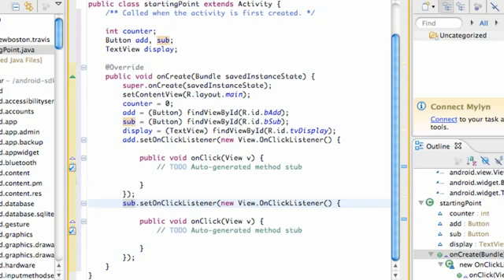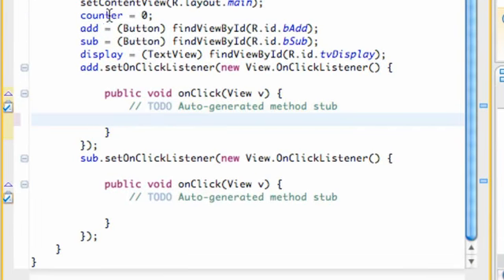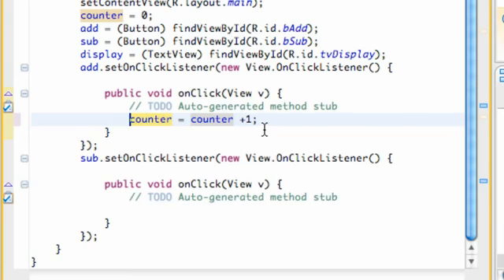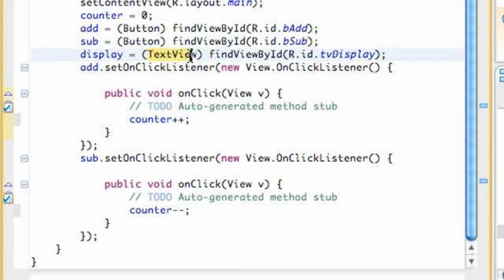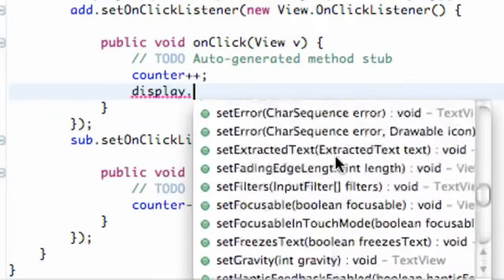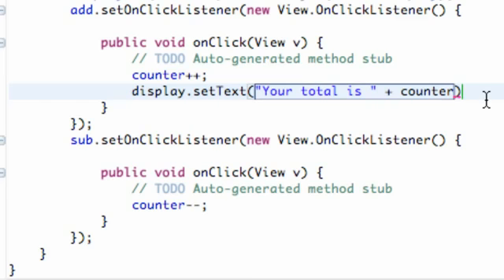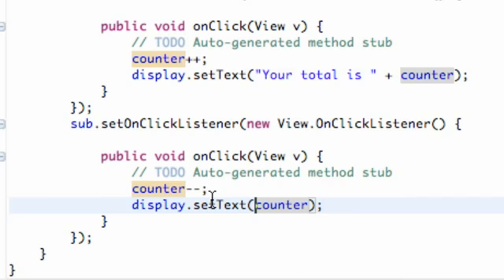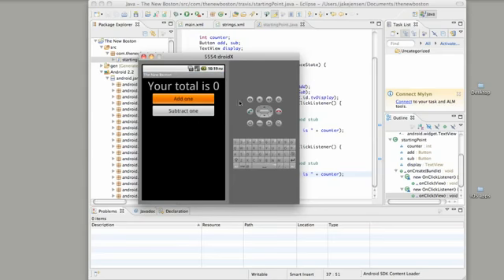Android Application Development Tutorial 010 Using setText method for our button